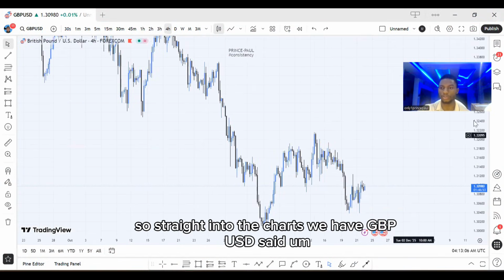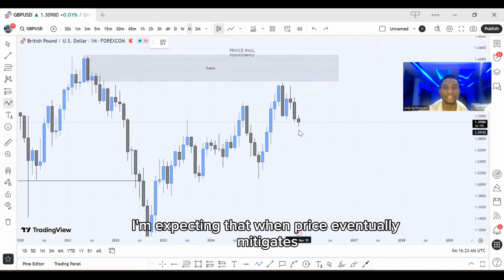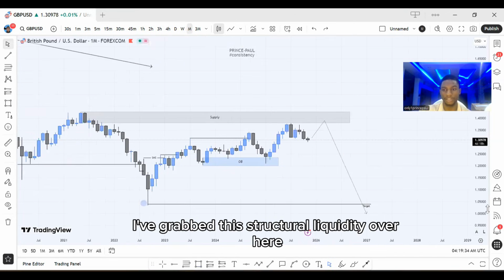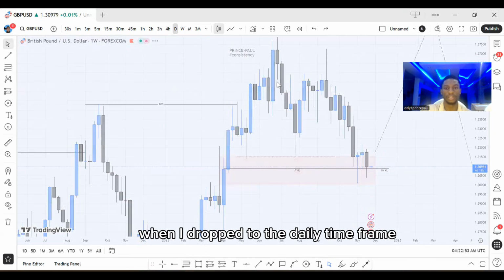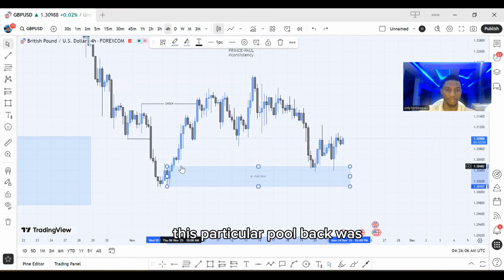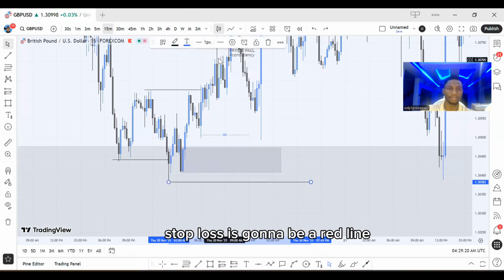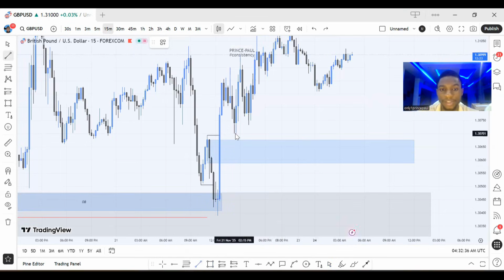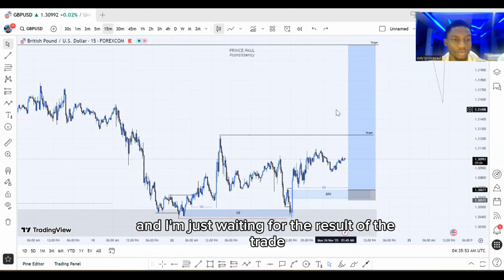GBPUSD TOP-DOWN ANALYSIS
Follow me on a Top Down Analysis on GBPUSD

For my Prop Firm Traders, AquaFunded is one of the most reliable yet pocket friendly prop firms in the industry. Use the link to get funded now.